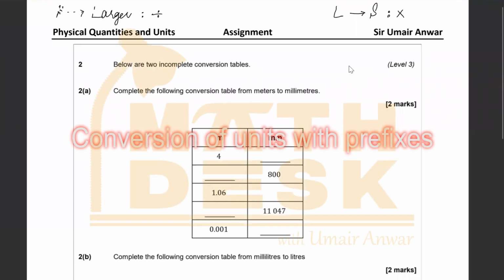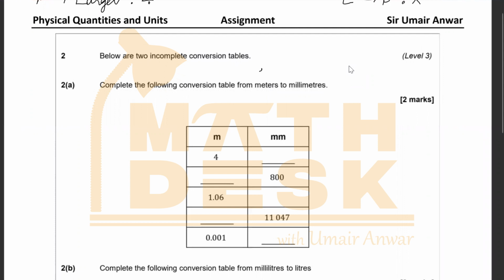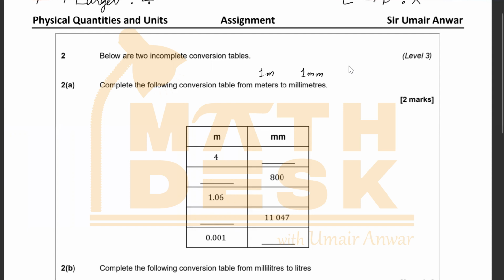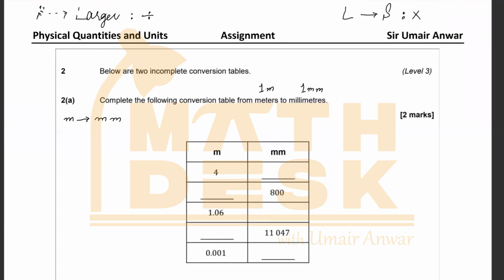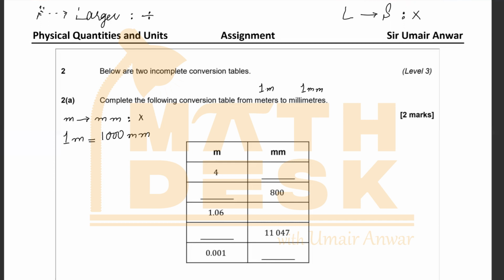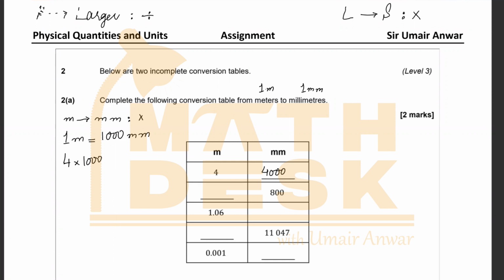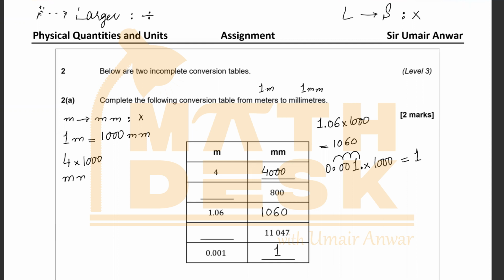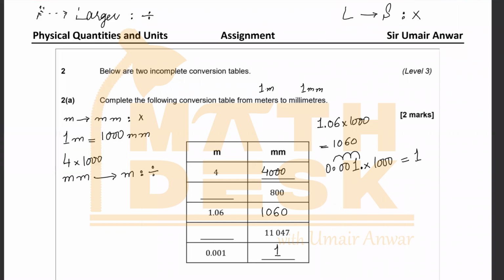Conversion of Units and Prefixes : Meters and Millimetres | OL Physics